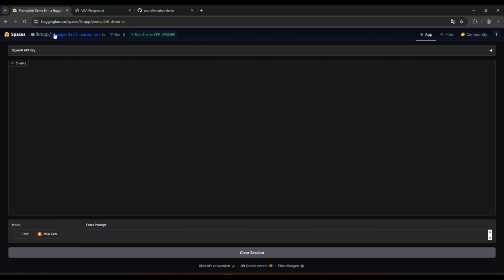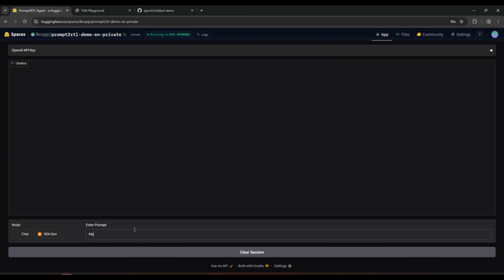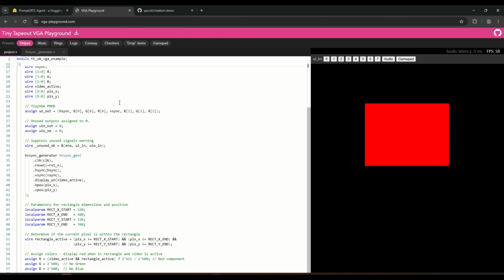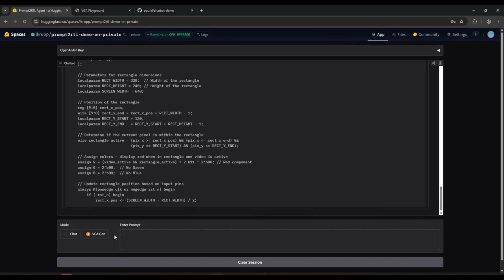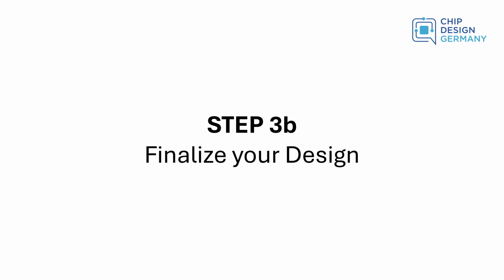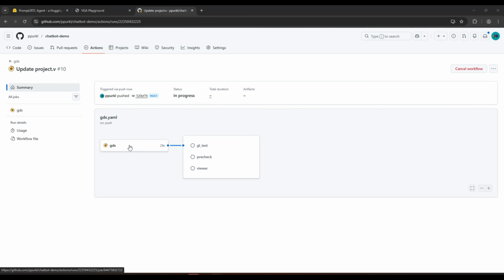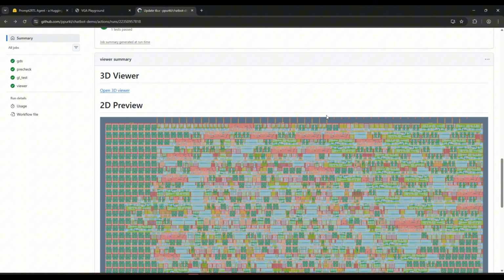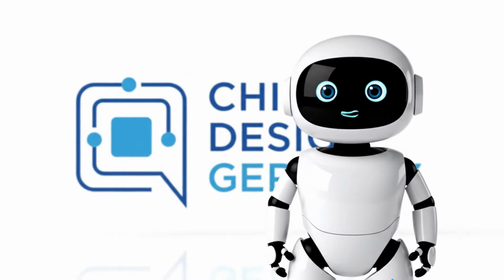AI-Assisted Chip Design: From Natural Language to Silicon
What if you could design a computer chip simply by describing what you want it to do?

This video shows how AI-assisted chip design can turn a natural-language prompt into synthesizable RTL hardware code. From there, the design is simulated, verified and converted into a physical chip layout with a 3D visualization.

The workflow covers natural-language hardware design, AI-generated RTL code, digital simulation, automated physical design and chip layout generation. It also shows how GitHub Actions can automate important steps in the semiconductor design flow.

The video is an accessible introduction to AI for chip design, natural-language-to-RTL workflows, digital hardware design and integrated circuit development.

No prior hardware design experience is required.

🤖 AI Chatbot